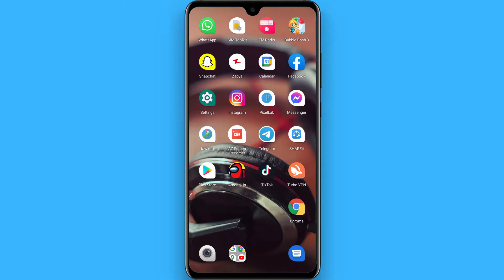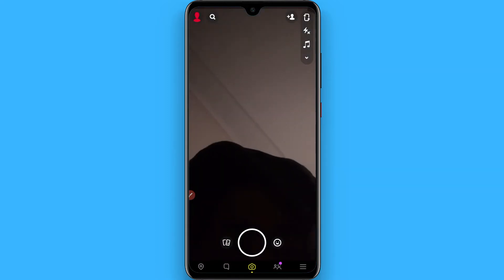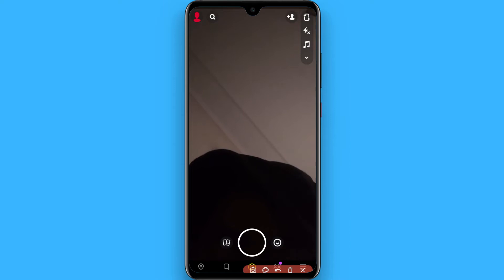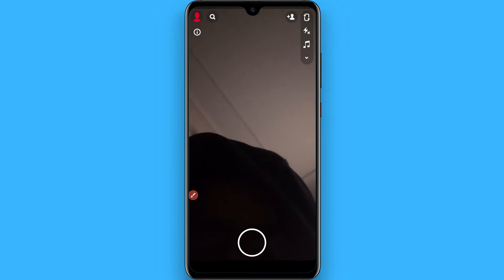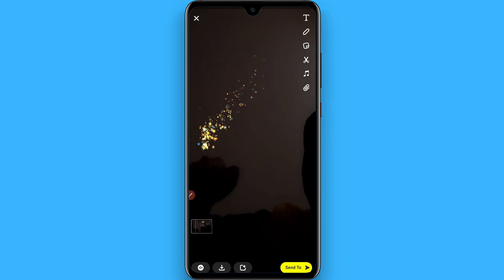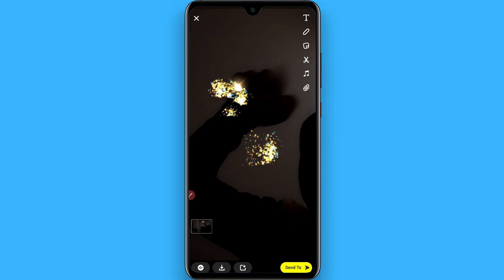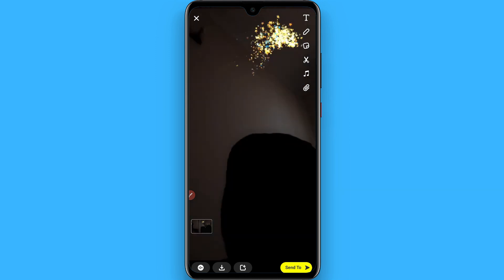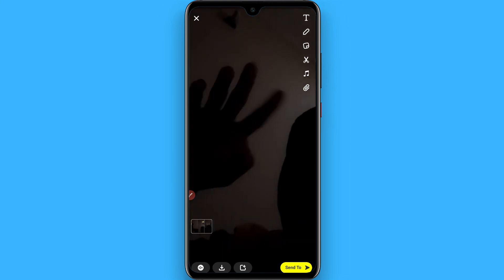How To Get The Fireworks Finger Filter On Snapchat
Learn How To Get The Fireworks Finger Filter On Snapchat

In this video I will show you how to get the fireworks filter on TikTok. This will be a short guide that shows you exactly how to get fireworks filter on Snapchat.

Here's how to get the fireworks finger filter on Snapchat easily.